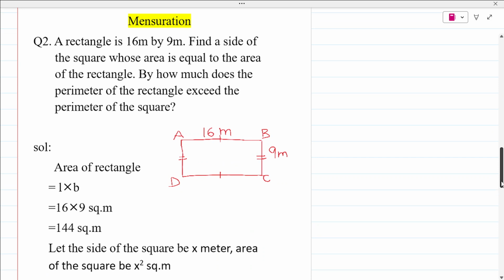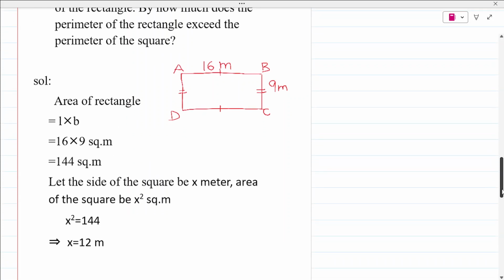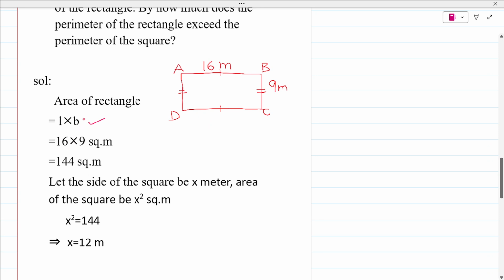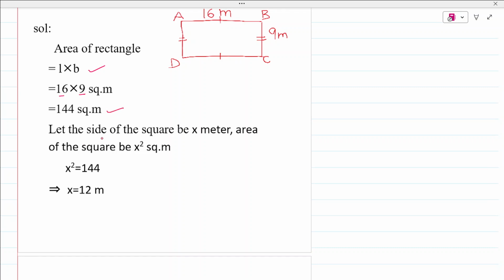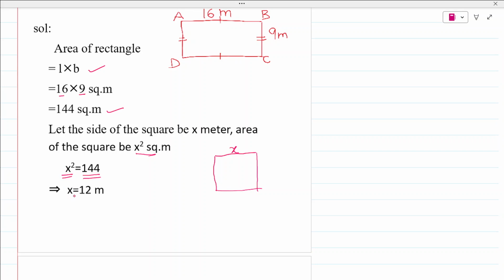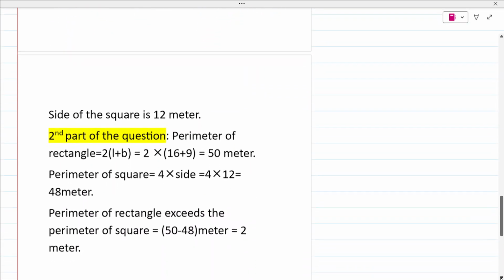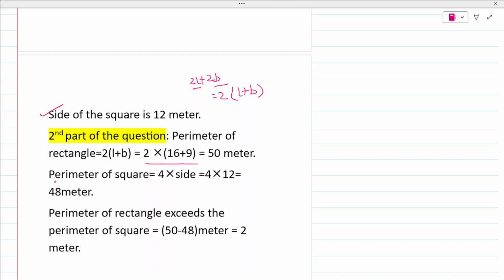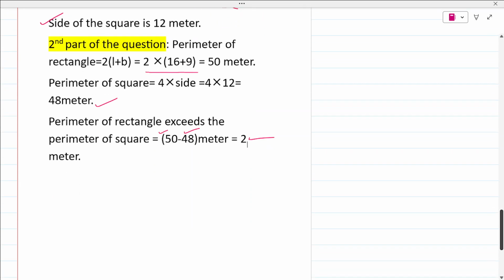Mensuration | Class 8 & 9 | All Boards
Mensuration problem solving class 8 and 9